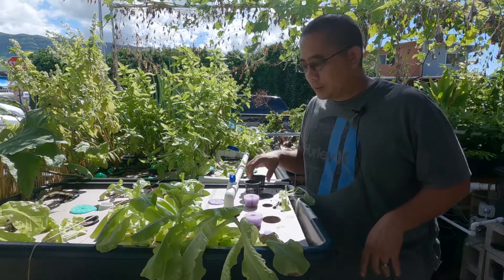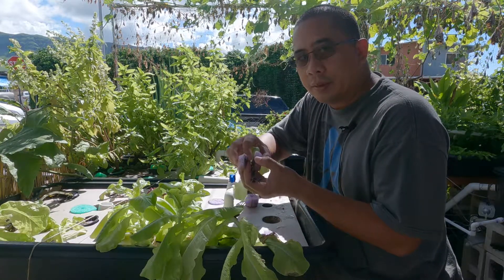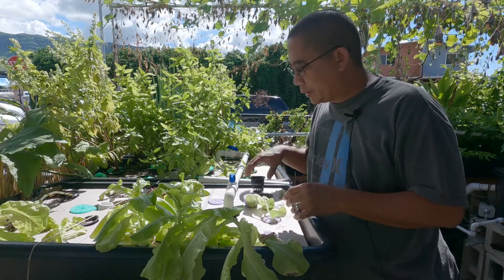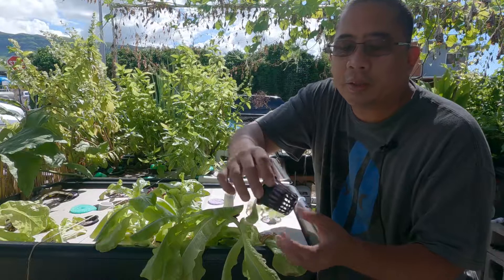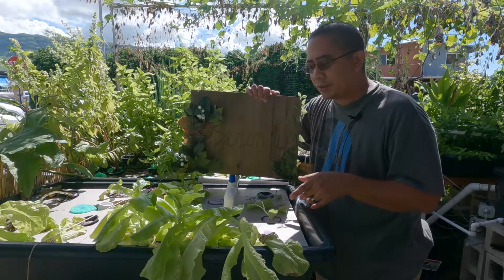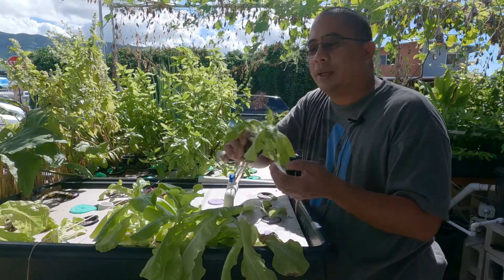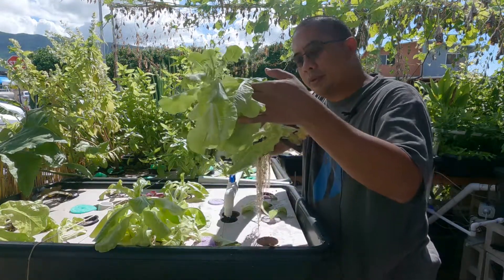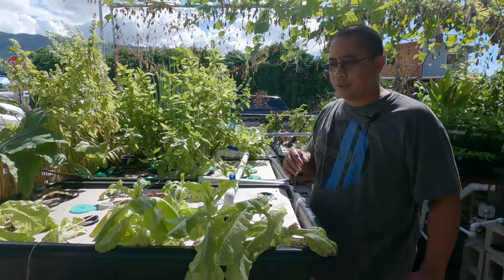How to plant Lettuce in Aquaponics setup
Planting Lettuce in a floating raft in an Aquaponics system.  This video shows you exactly how to plant lettuce in a net cup for Aquaponics or Hydroponics system.